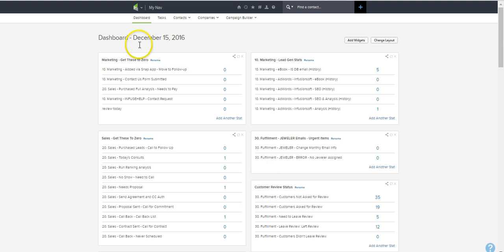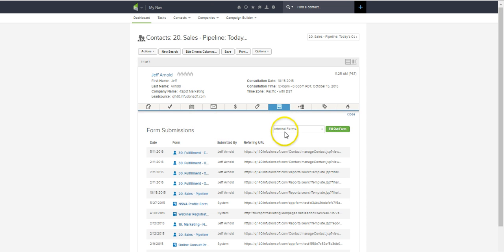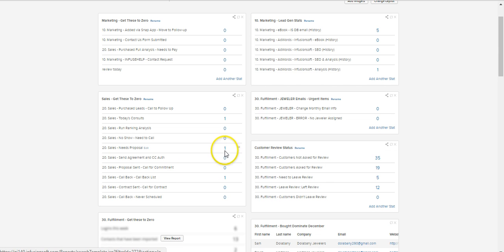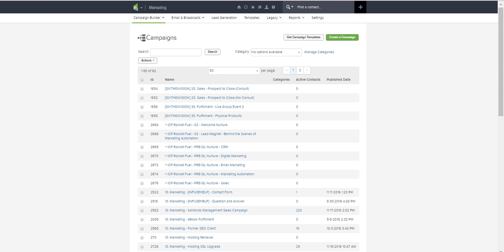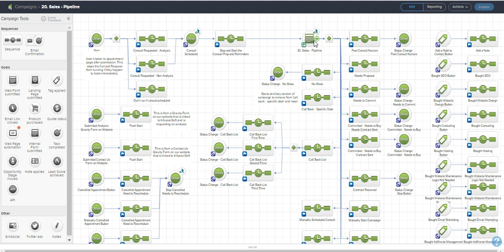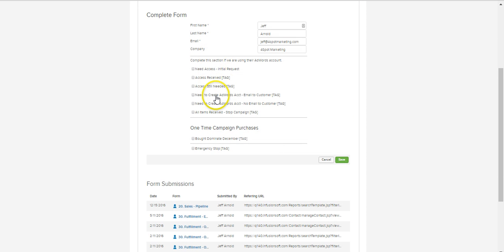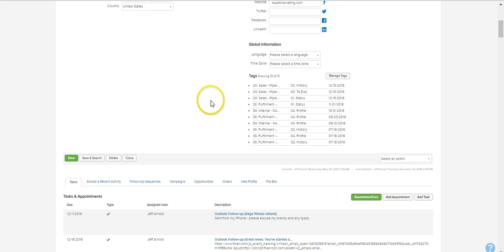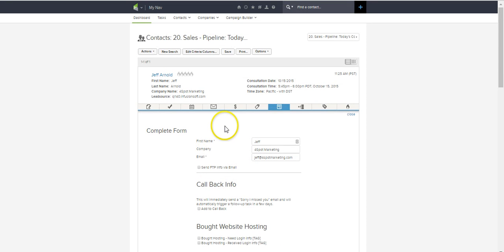We make Infusionsoft Point and Click Simple